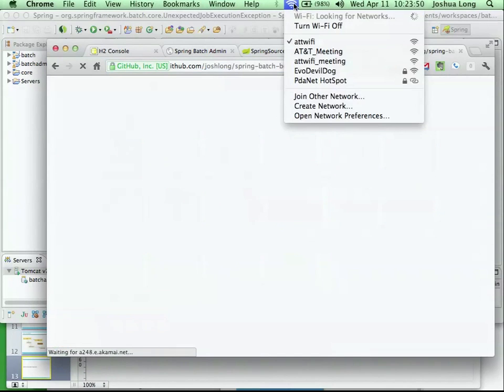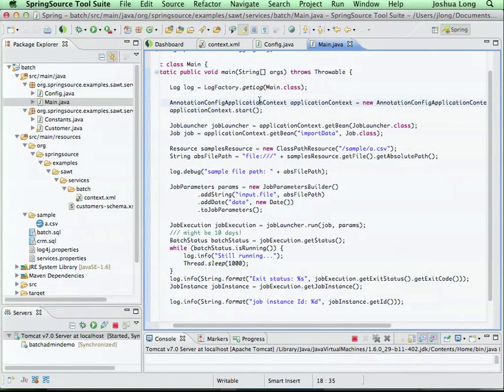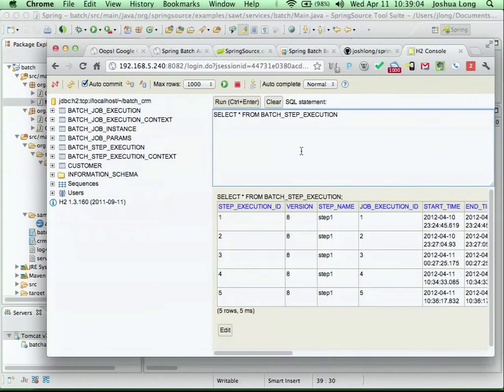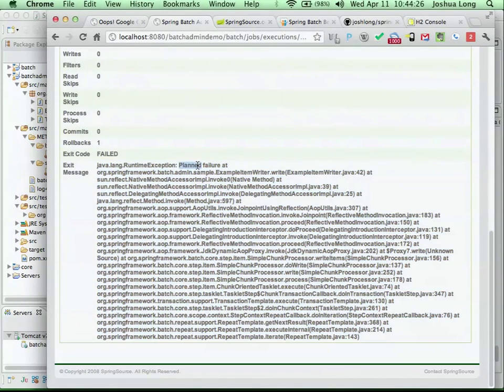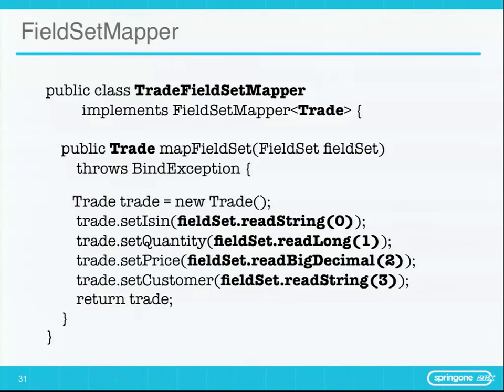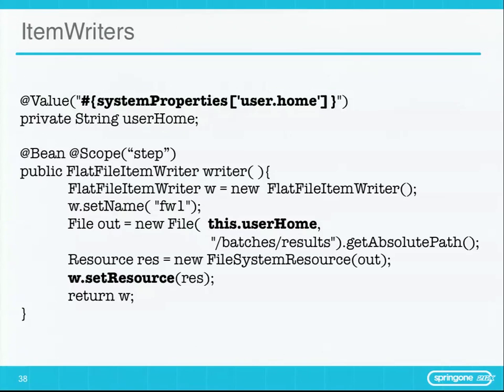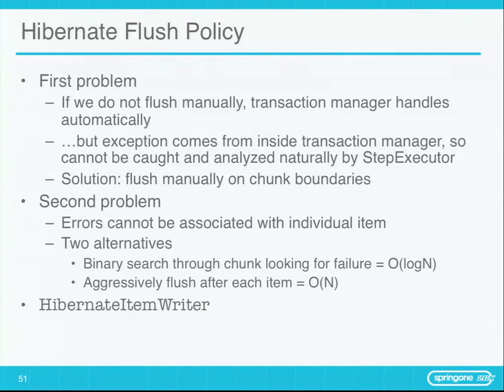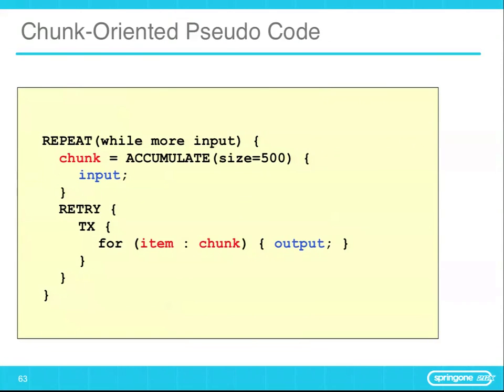ETE 2012 - Josh Long - Behind the Scenes of Spring Batch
We've all been there. Every night, data in one bucket needs to be put in another bucket. Lots of data. This usually implies iterating through large result sets and hoping that the process doesn't fall down before it's finished. It's tedious, delicate work, and if you had the time, you'd write more robust code. But, you don't have the time. And frankly, you shouldn't need to. There is a better way: Spring Batch. Spring Batch is an open source batch processing framework from SpringSource, the people behind the Spring framework. Spring Batch has a large user base and a good track record in production systems, but what is it all really about, and why does it work? This presentation provides a short bootstrap to get a new user started with the Batch domain, showing the key concepts and explaining the benefits of the framework. Then it goes into a deeper dive and looks at what holds it all together, with a close look at some of the most important but least understood features, including remote chunking and partitioning.